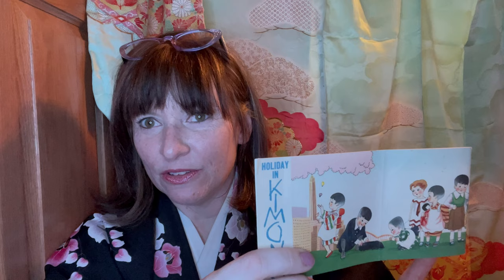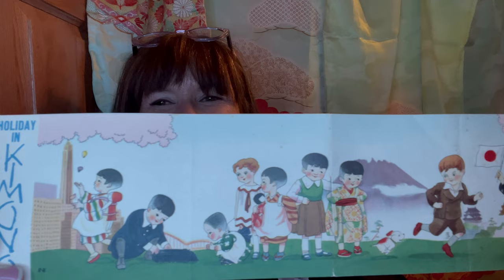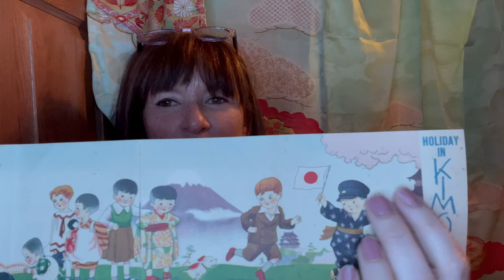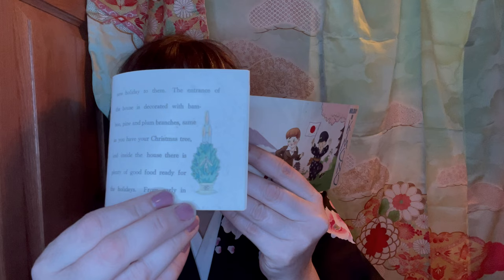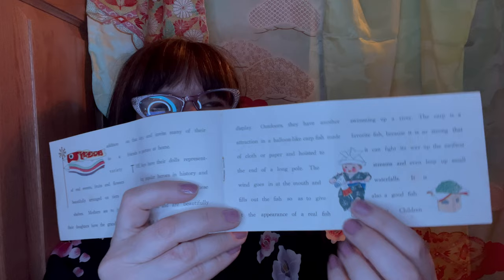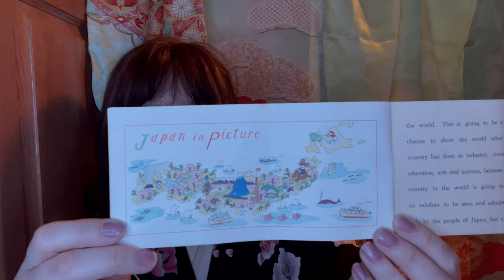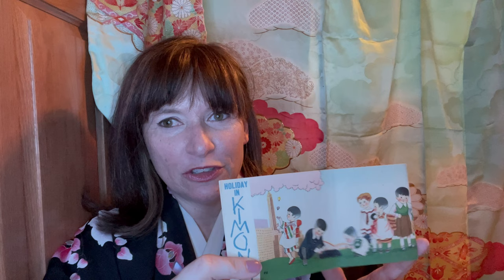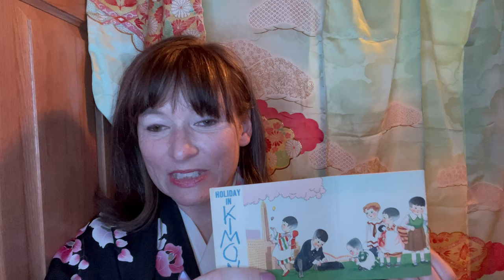Reading an Antique Japanese Pamphlet Holiday in Kimono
Today I'm reading a pamphlet from my antique collection. It is titled "Holiday in Kimono" and is from the late 1930s discussing holidays and events in Japan that a visitor may encounter.

Ring Light:
Neewer 10” light